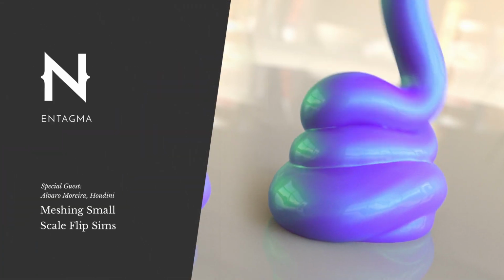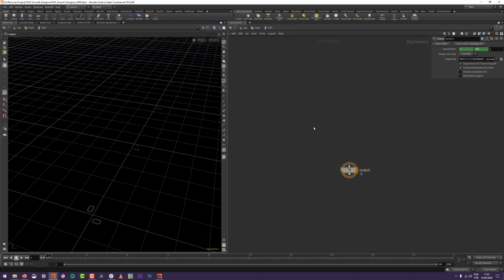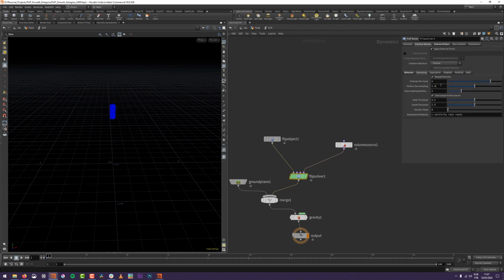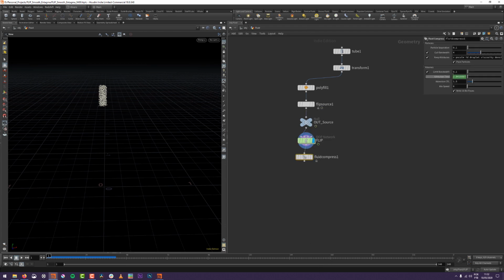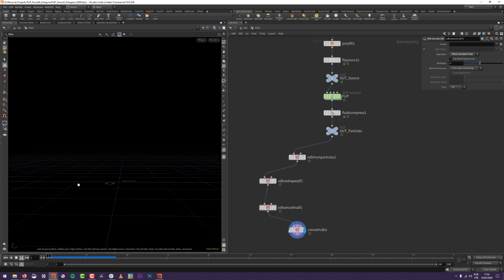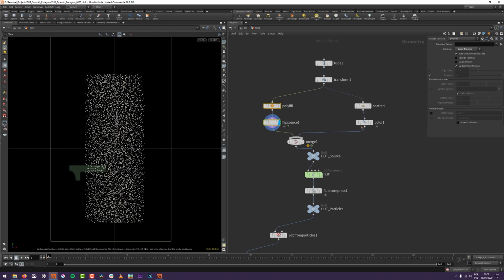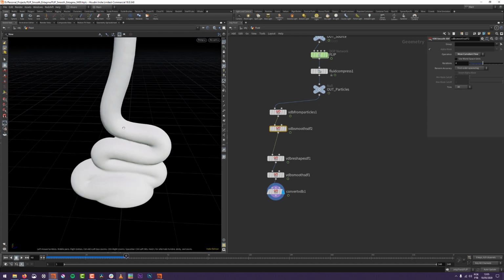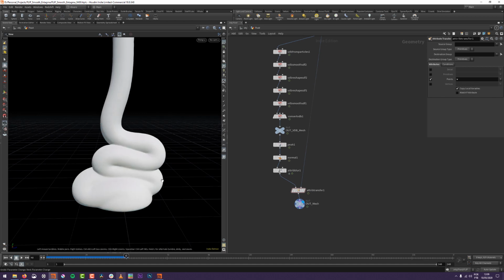Guest Tutorial: Meshing Small Scale Flip Sims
Our friend Alvaro Moreira put quite a lot of work in optimizing small scale fluid meshes over the last couple of months. Today he wants to share his findings with the Entagma community. Watch him smooth a fluid's surface while maintaining sharp creases between the parts of this viscous fluid.